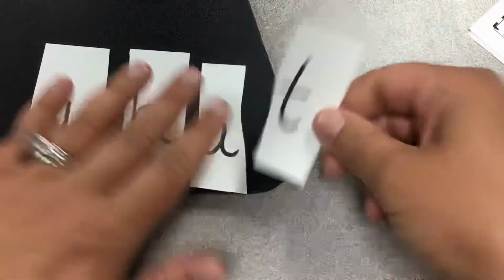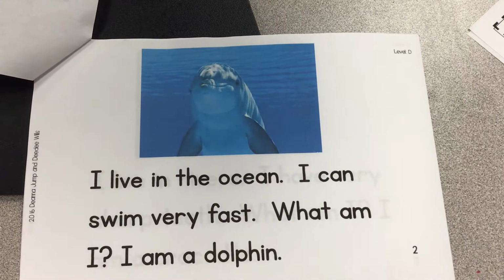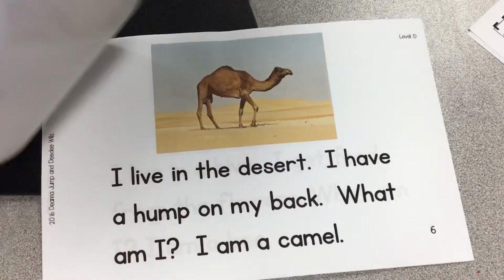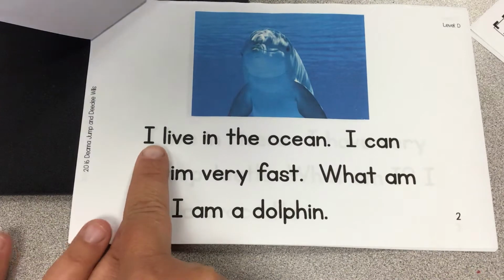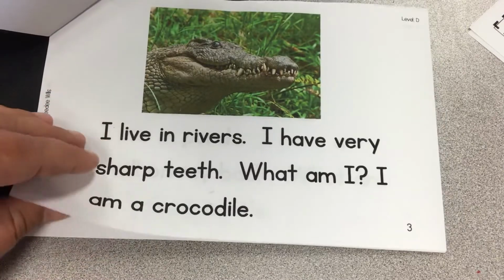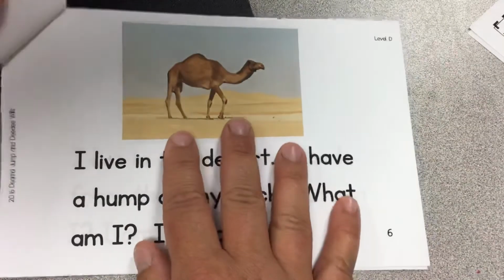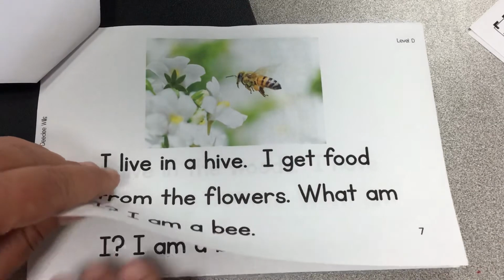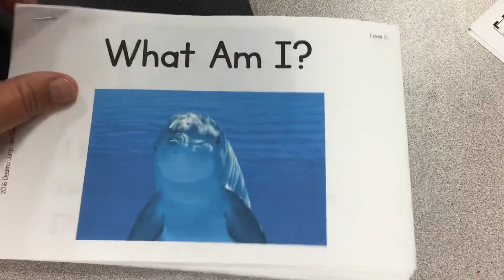Guided Reading Level D Video